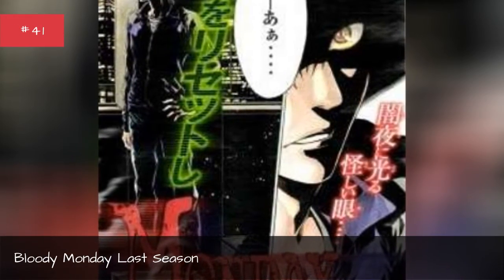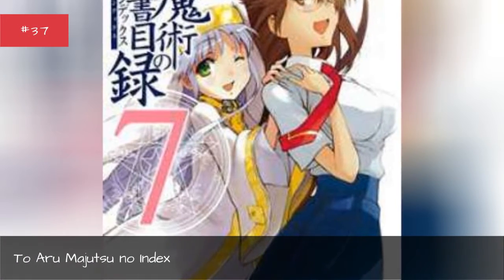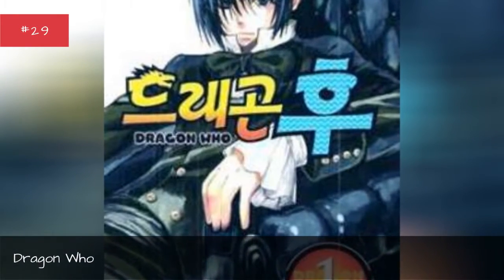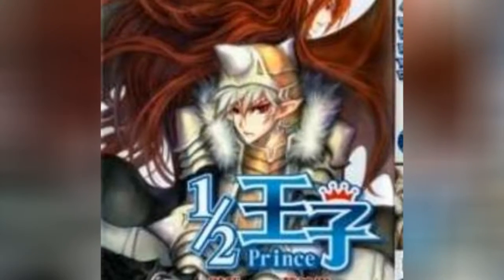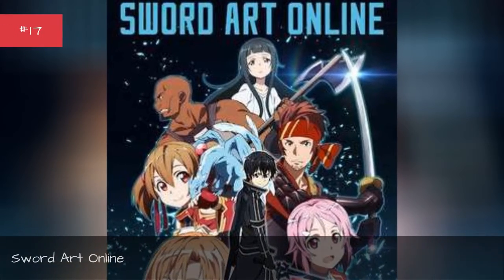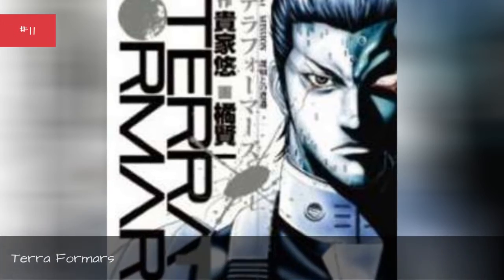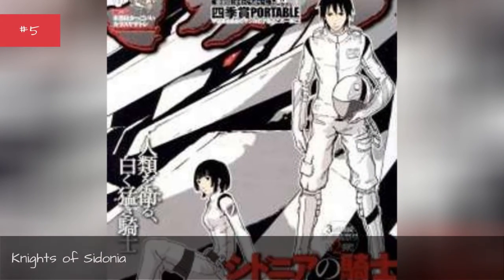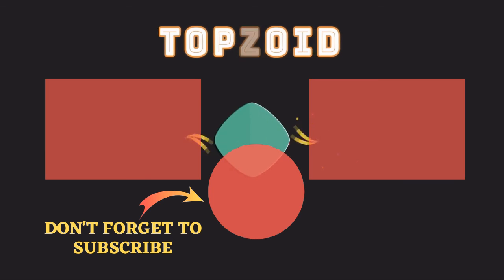The Best Sci-Fi Manga Of All Time ✅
You might think manga and sci-fi go hand in hand, but good sci-fi manga is actually kind of hard to find. It all depends on what your definition on "sci-fi" is, as many manga titles have some elements of science fiction in them. Sword Art Online for example is mostly considered fantasy or survival game, but is it not also partly science fiction?Moretraditional sci-fi manga like Gantz andAppleseed are some of the most notable, but are either of those the best sci-fi manga? Do you think theres another series that should take the title? We want you to answer those questions by voting for your favorite series on the poll below. You can even add any titles if they're not already here, but just make sure that anything you add is definitely manga that can be considered sci-fi. Avoid voting on series that you haven't actually read!Photo: heath_bar...more
0:00 - Intro
0:00:08 - Adventure and Trouble Diary
0:00:15 - Hungry Joker
0:00:22 - Freezing : First Chronicle
0:00:29 - Bloody Monday Last Season
0:00:36 - Tenkyuugi - Sephirahnatus
0:00:43 - Sword Art Online: Progressive
0:00:51 - Dragon Ball: Episode of Bardock
0:00:59 - To Aru Majutsu no Index
0:01:07 - To-LOVE-Ru
0:01:14 - Samurai High School
0:01:21 - Please Save My Earth
0:01:28 - Variante
0:01:35 - ST&RS
0:01:42 - Kiwaguro no Brynhildr
0:01:50 - Dogs : Bullets & Carnage
0:01:58 - Dragon Who
0:02:05 - Full Metal Panic Sigma
0:02:12 - Infinite Stratos
0:02:19 - City of Dead Sorcerer Manhwa
0:02:27 - Date a Live
0:02:34 - Freezing Zero
0:02:41 - Until Death Do Us Part
0:02:48 - Karneval
0:02:55 - Lives
0:03:02 - 1/2 Prince
0:03:09 - Tokyo ESP
0:03:16 - Accel World
0:03:23 - Sword Art Online
0:03:30 - Gintama
0:03:37 - Trinity Blood
0:03:44 - Btooom!
0:03:51 - World Trigger
0:03:58 - No. 6 Volume 2
0:04:05 - Terra Formars
0:04:12 - Appleseed
0:04:19 - Drifters
0:04:26 - Deadman Wonderland
0:04:33 - Eden: It's An Endless World!
0:04:40 - Last Order
0:04:47 - Knights of Sidonia
0:04:54 - All You Need Is Kill
0:05:01 - Neon Genesis Evangelion
0:05:08 - Battle Angel Alita
0:05:15 - Gantz